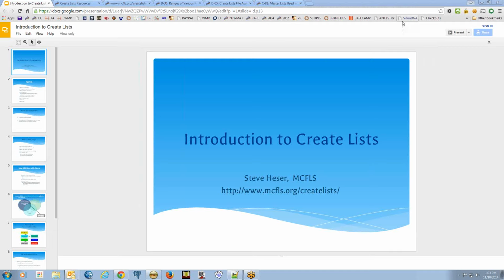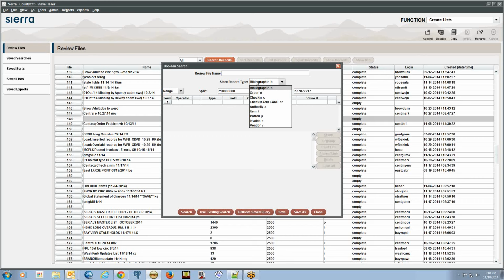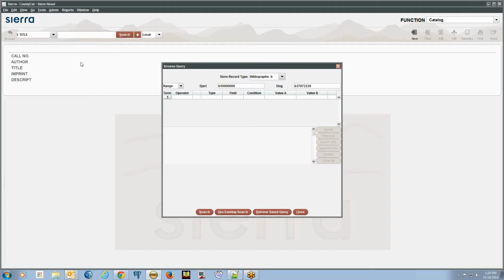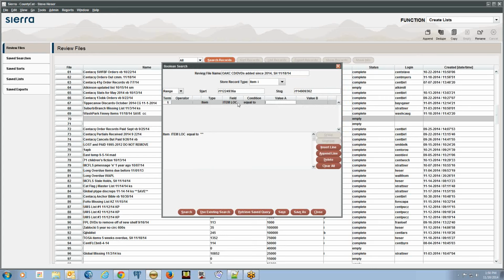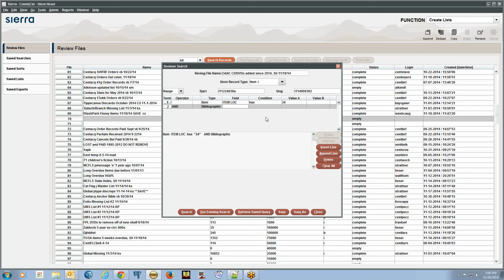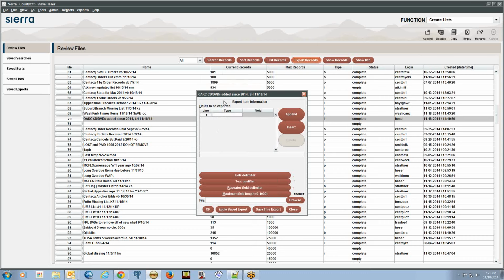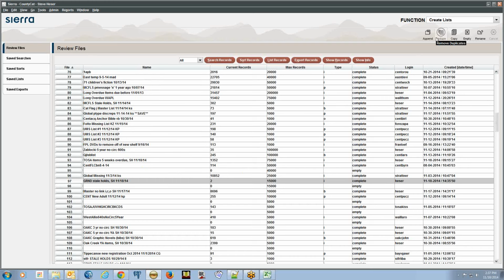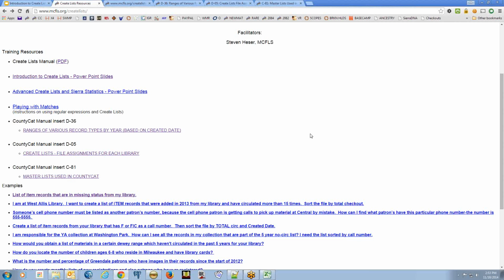Introduction to Create Lists - November 18th, 2014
MCFLS member library staff training on the Create Lists function in Sierra.  Create Lists allows staff to create lists of bibliographic, patron and item records using sets of criteria.